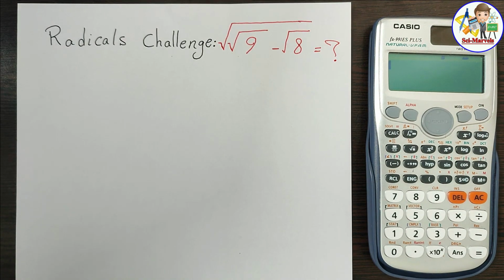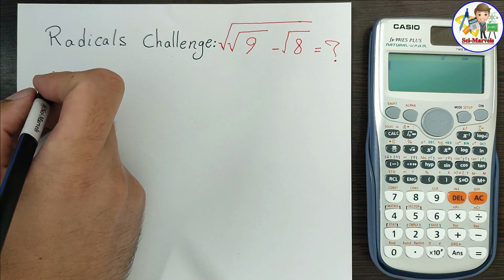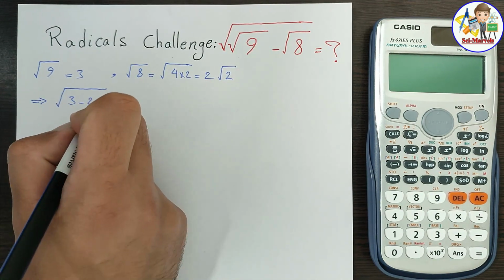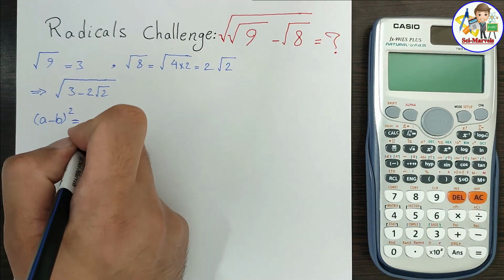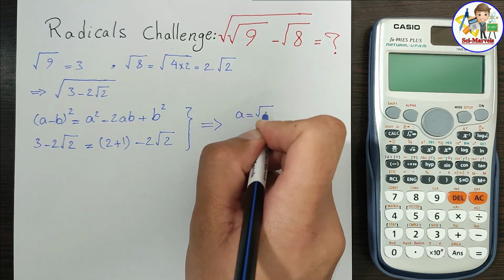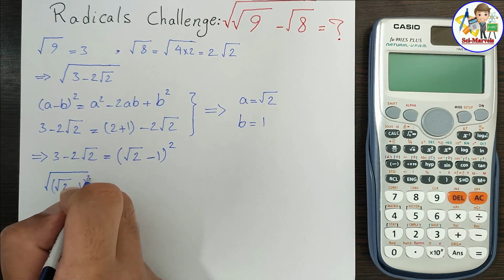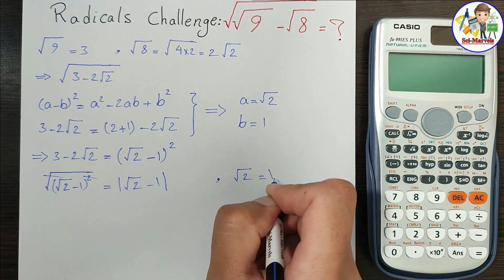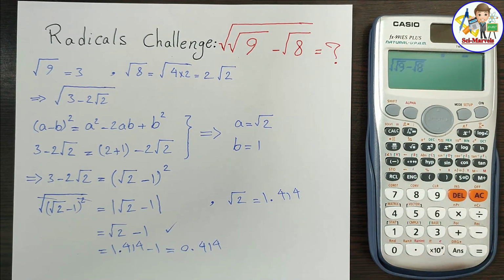Radical Equations EXPOSED What Math Olympiad Prep Really Takes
Is this square root problem making your brain itch?  √(√9 - √8)  Got you stumped? Don't sweat it, math warriors!   This video will crack the code in under 4 minutes, making you a radical master in no time!

Whether you're a math olympiad champion in the making or a curious explorer of the numberverse,  this video is your one-stop shop for conquering nested square roots and unlocking the power of the difference of squares formula!

We'll break down the problem step-by-step, making those scary nested square roots look like child's play.  Then, we'll introduce our secret weapon - the difference of squares formula - and show you how to wield it like a math magician! ✨

Learning Outcomes:
By the end of this video, you will:
 - Understand how to manipulate and simplify equations involving radicals.
 - Be able to apply algebraic methods to solve systems of equations.
 - Gain confidence in breaking down and solving intricate math problems step-by-step.
• Visual Learning Focus: Enhance your understanding through clear, visual explanations without voiceovers.
• Engaging and Fun: Our unique approach makes learning math enjoyable and interesting.
• Comprehensive Content: We cover a wide range of math and physics topics, providing detailed explanations and step-by-step solutions.
Why Our Method Works:
At SciMarvels, we believe in making learning both fun and effective. By focusing on visual problem-solving without voiceovers, we ensure that you can fully concentrate on the solution process, improving your comprehension and retention of the material.

Engage with Us:
• Comment and Interact: Let us know if you have any questions or if there's a specific topic you'd like us to cover.